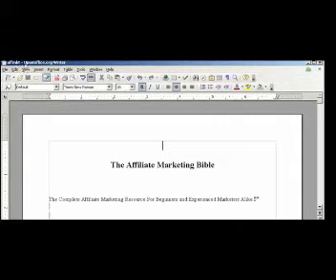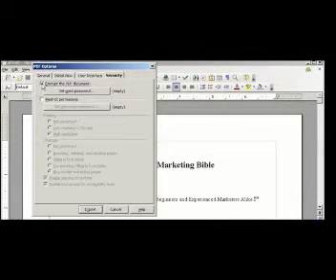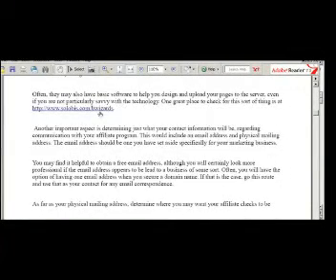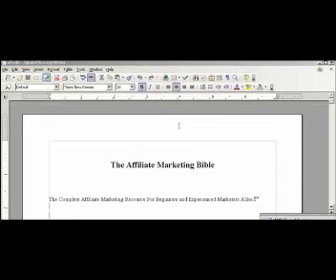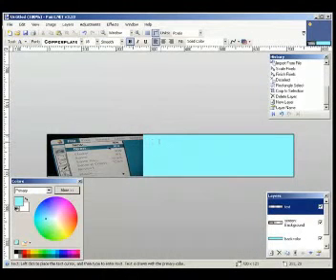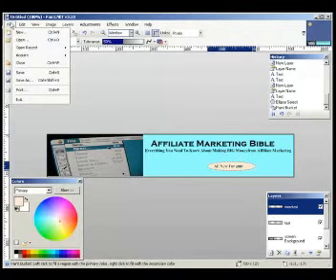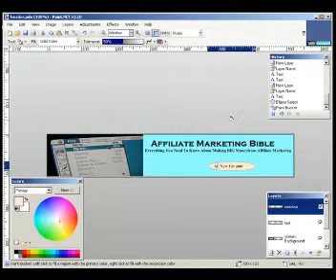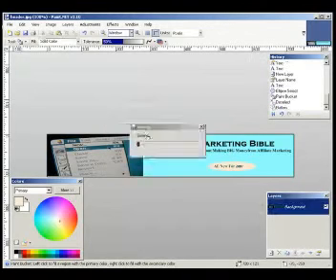Creating Graphics For your Ebooks